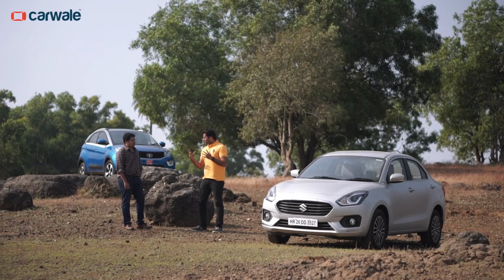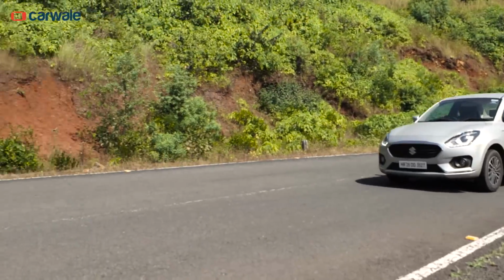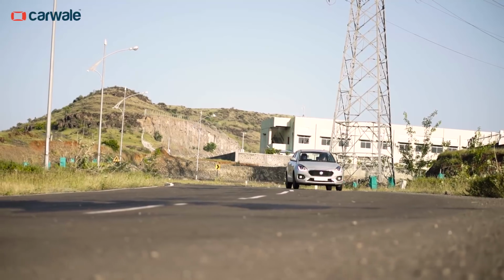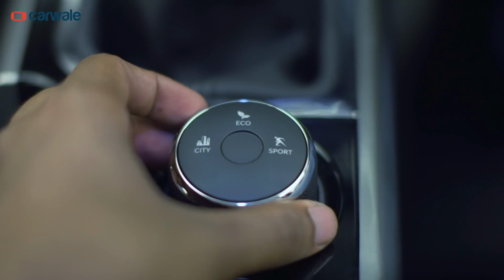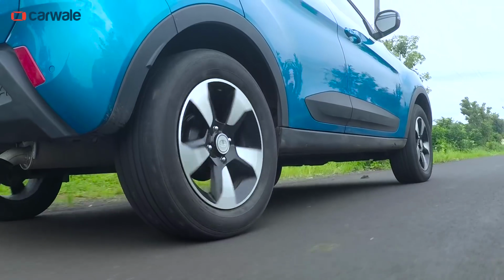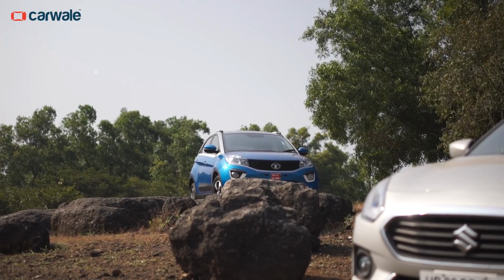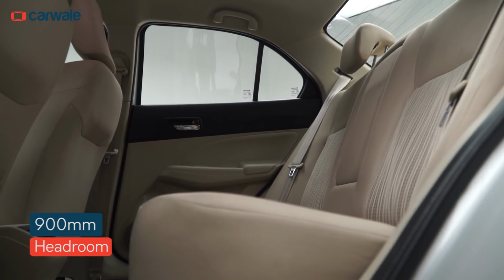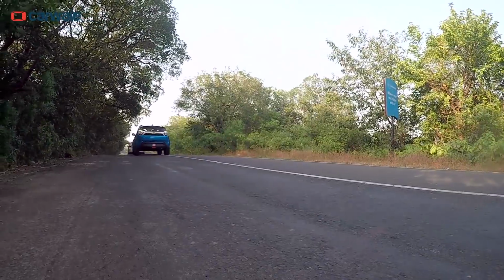Maruti Dzire Vs Tata Nexon | Comparison Video | CarWale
On the sedan end, we have the Maruti Suzuki Dzire which is one of the most successful cars not just for Maruti, but in India too. This new generation, a significant step up from the old car, has once again managed to scale the charts.
The SUV camp is represented here by Tata Nexon. It is the Indian automaker’s latest SUV which looks to be a strong rival to the Dzire. So we decided to put them together and see what they have to offer.